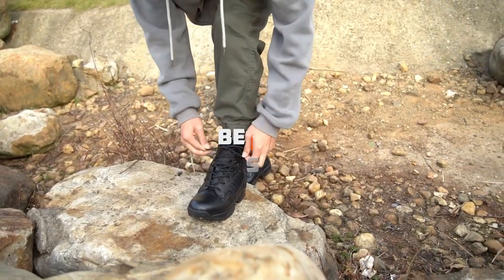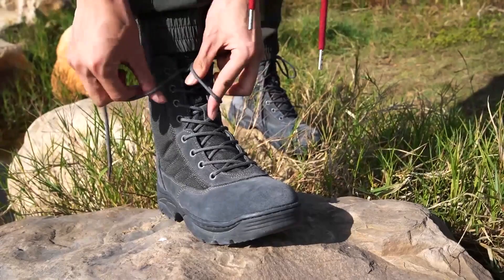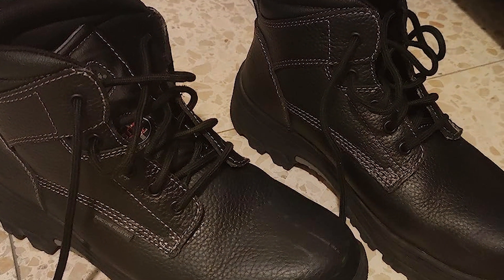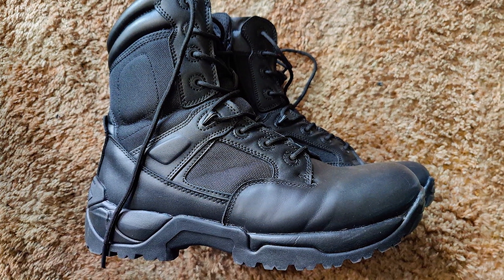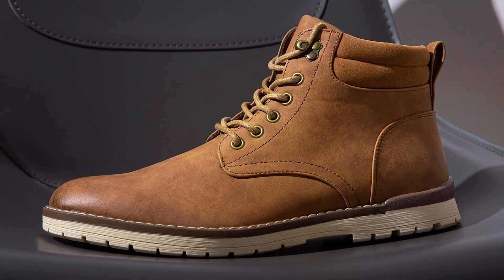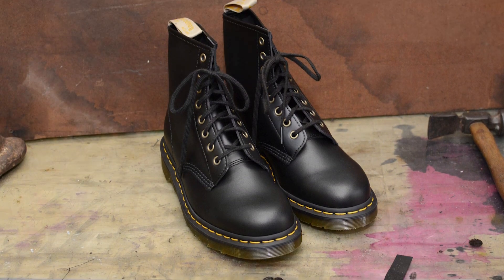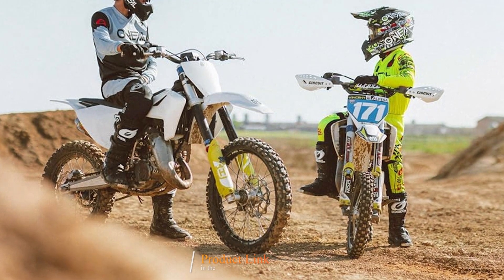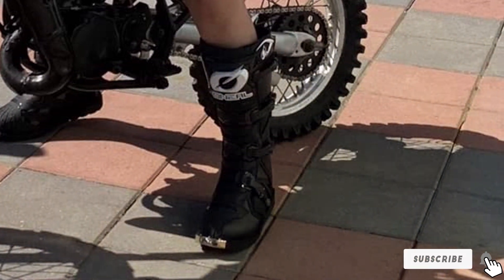Top 7 Picks: Best Motorcycle Boots for Safety & Style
Top 7 Best Motorcycle Boots in 2024

Links to the Best Motorcycle Boots we listed in today's Motorcycle Boot review video:

1 NORTIV 8 Tactical Motorcycle Combat Boots
2 Skechers Men's Burgin Tarlac Work Boots
3 NORTIV 8 Hiking Motorcycle Combat Boots
4 Vostey Men's Waterproof Hiking Boots
5 Dr. Martens Vegan 1460 Fashion Boot
6 FREE SOLDIER Waterproof Tactical Hiking Boots
7 O'Neal Men's Dirt Bike Boot

What are the Best Motorcycle Boots in 2024?

In today's video we reviewed the Top 7 Best Motorcycle Boots on the market in 2024. We made this list based on our personal opinion and we ranked them in no particular order, after doing our research based on their prices, quality, durability, brand reputation and many more.

After watching this video you will know which are the best budget, top selling and top rated Motorcycle Boot on the market today.

If you choose from this list you can be sure that you buy one of the best Motorcycle Boots available today.